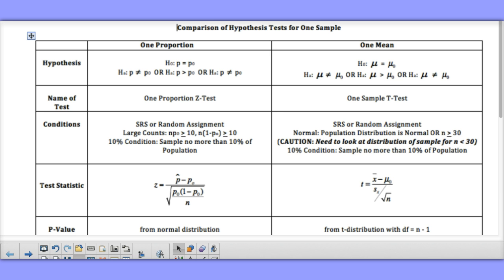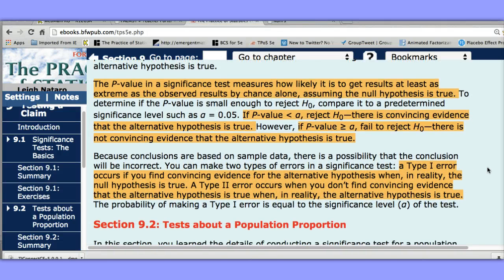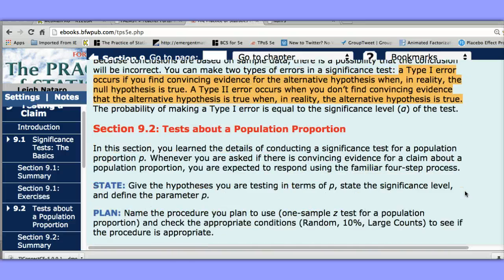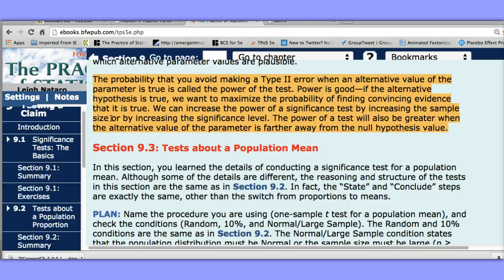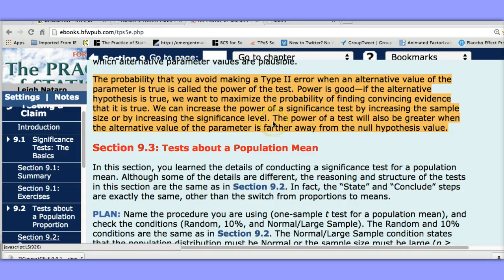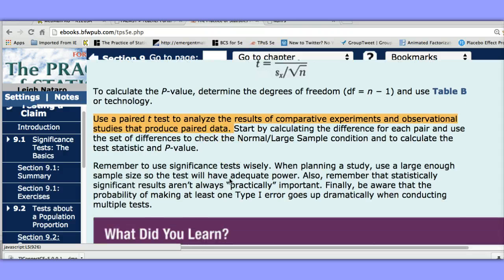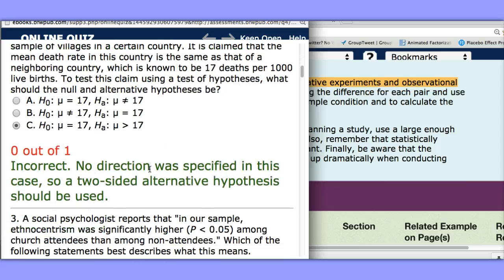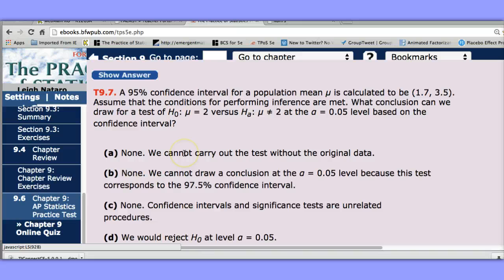Review for Test on Ch 9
A quick review to prep for test on Chapter 9 - hypothesis test of a single mean and a single proportion.